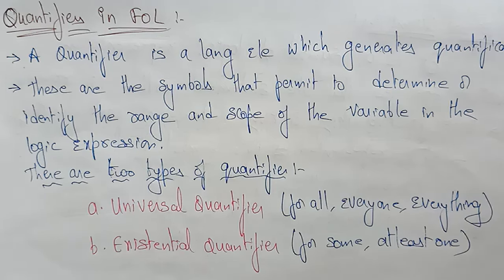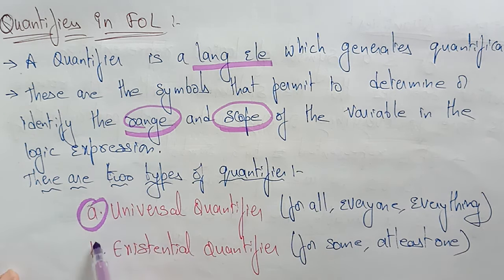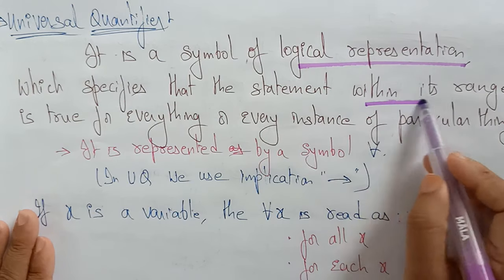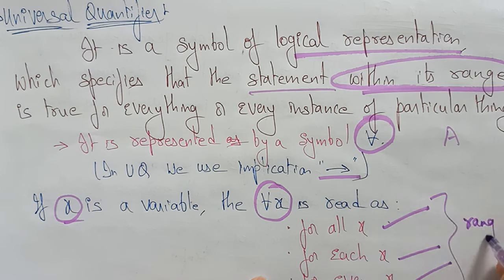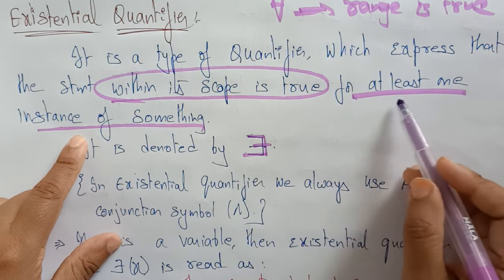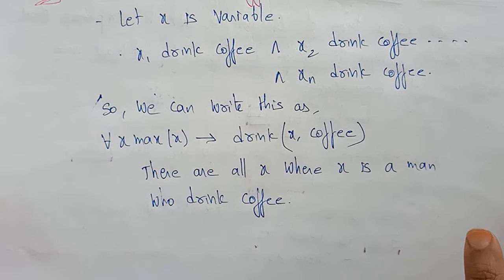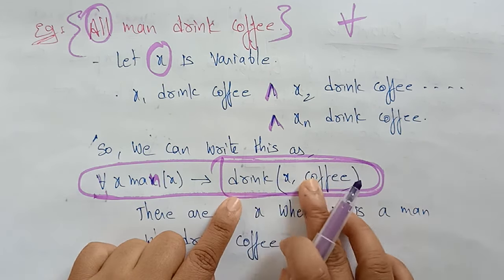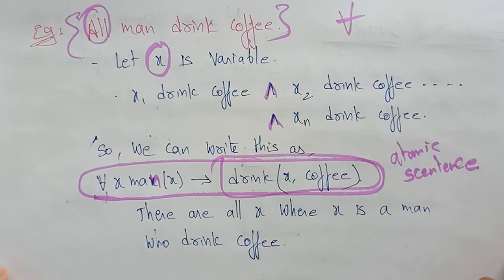Quantifiers in Ai | FOL | Artificial intelligence | Lec-30 | Bhanu Priya